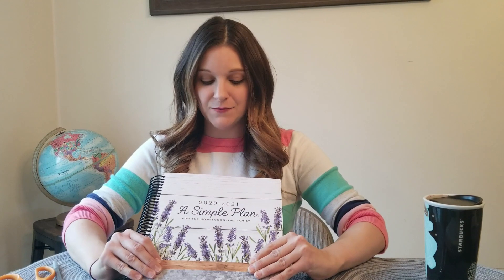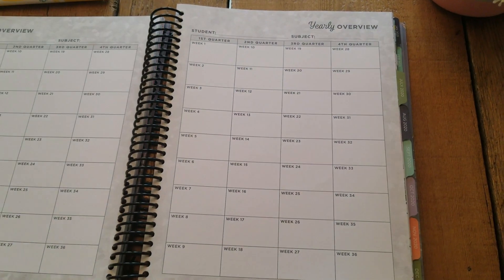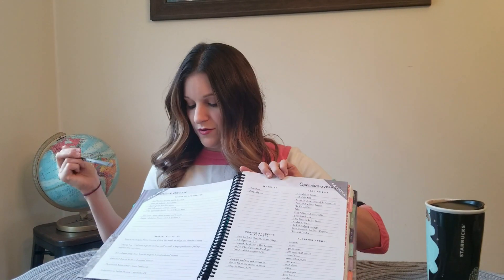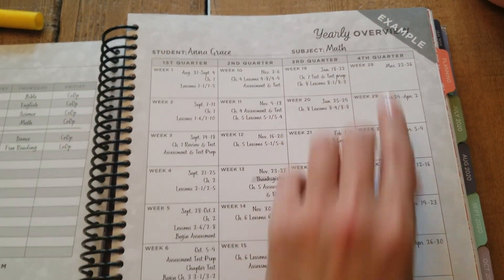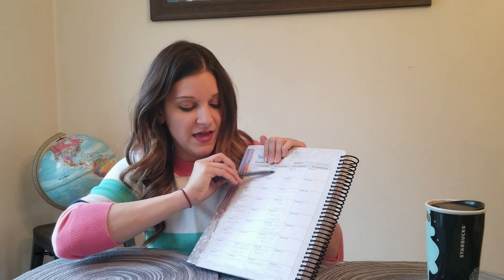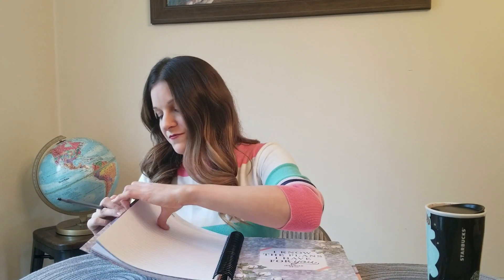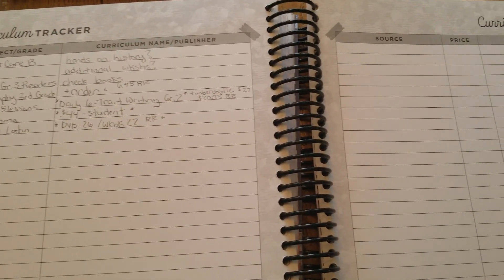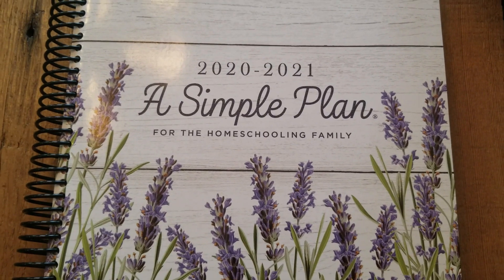Mardel - A Simple Plan - Planner Review 2020-2021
Looking for a planner to keep your homeschool organized? The Mardel A Simple Plan is my favorite planner! I shopped around and compared a lot of different homeschool and teacher planners before I selected Mardel. Check out my review of my favorite planner and hopefully it will help you select the planner that is right for you. This is simply my walk-thru on how I use this in our homeschool week.  I purchased this planner on my own and I did not receive any compensation from Mardel for my review.

Mardel - A Simple Plan

I do not receive any compensation for my reviews or recommendations. These are my honest opinions, based on how use used these items for my family.